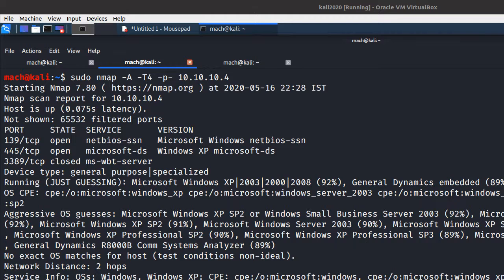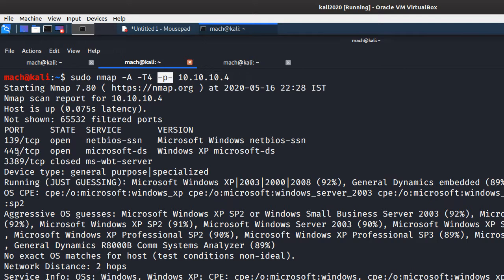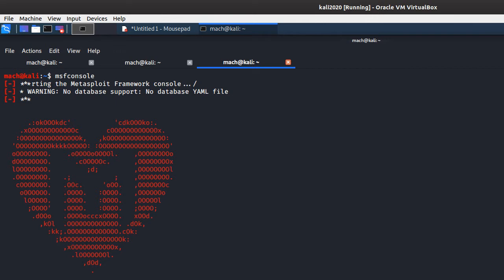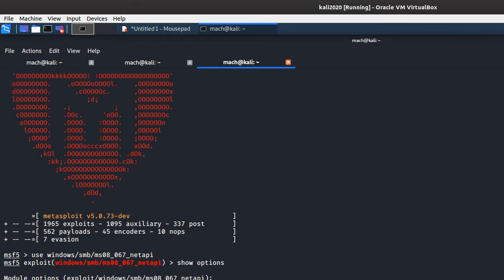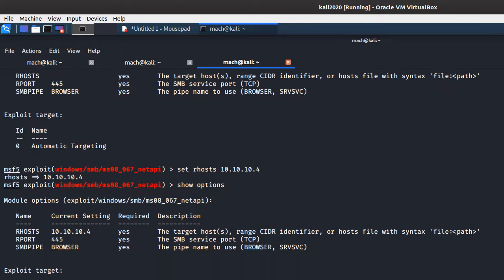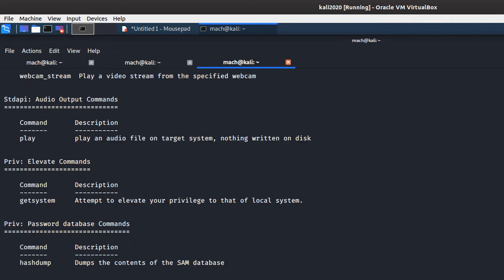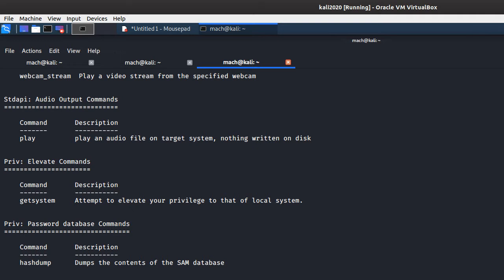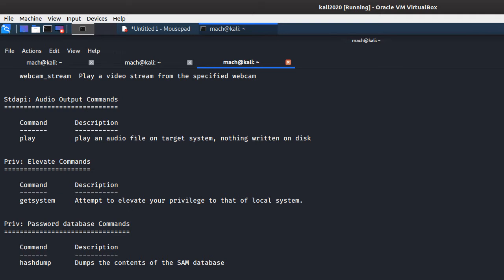Hack The Box - Legacy